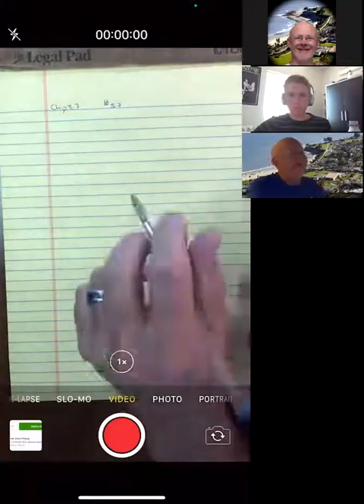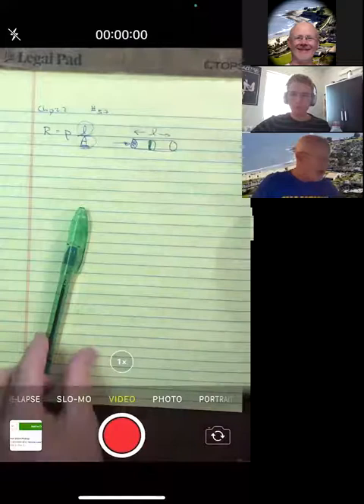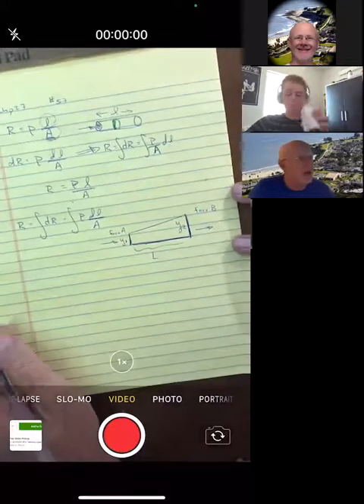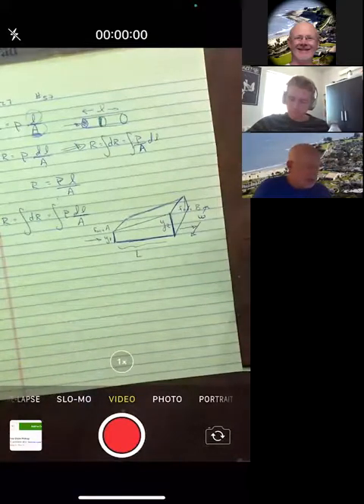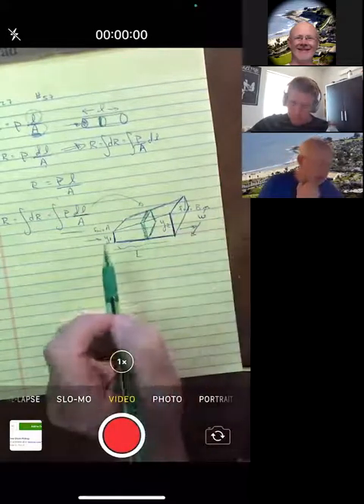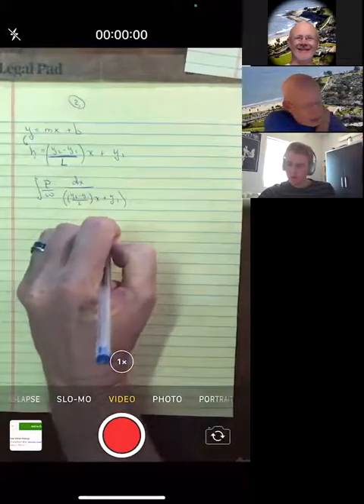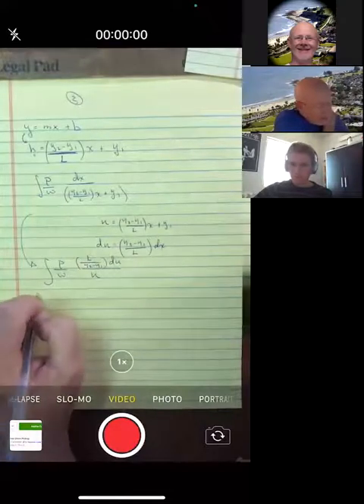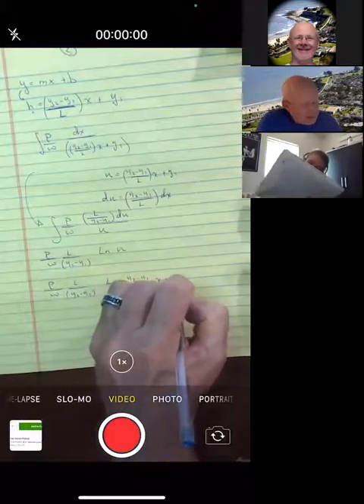Friday Zoom Help for Oct 1 part 2 of 2